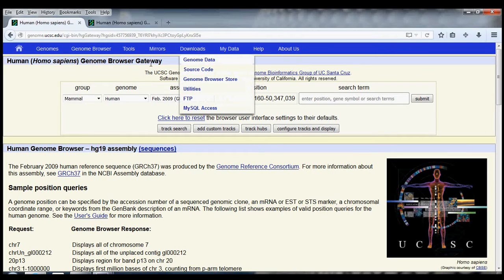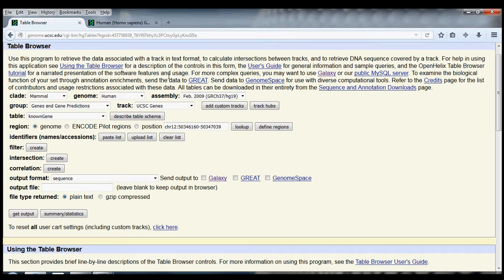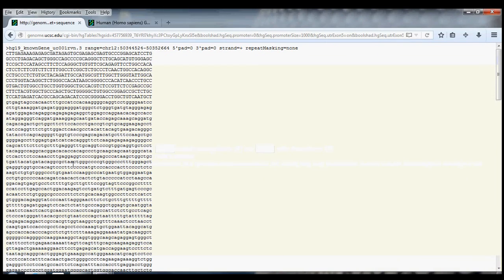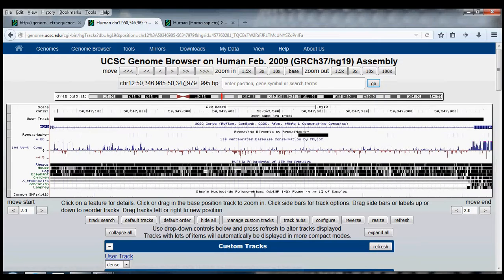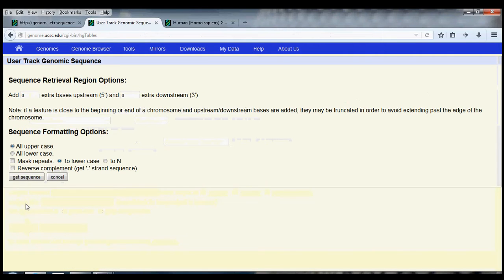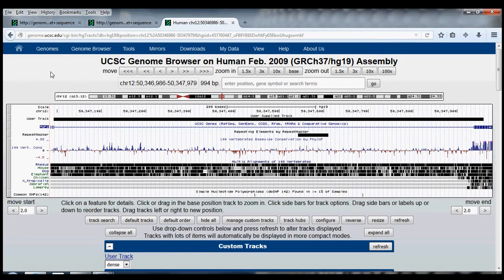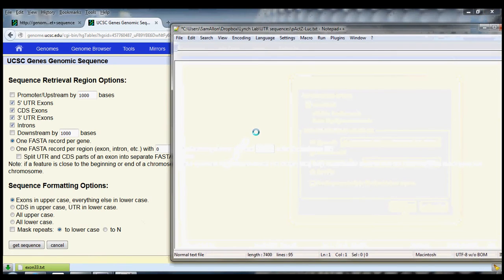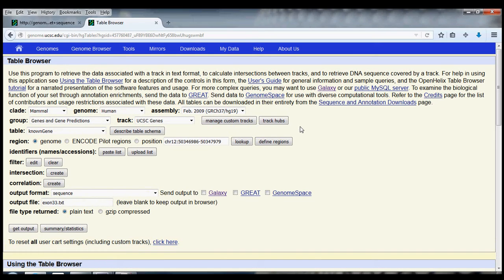4. UCSC Genome Browser Tutorial: table browser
UCSC Genome Browser Tutorial
Video 4
A look at the Table Browser feature of the UCSC Genome Browser. Here we learn how to get the sequences of:
--A single gene.
--A region defined by genome coordinates.
--Many genes that share some characteristic.
Special thanks to YouTube user Kyungin Kim for catching a mistake in my previous video 4.